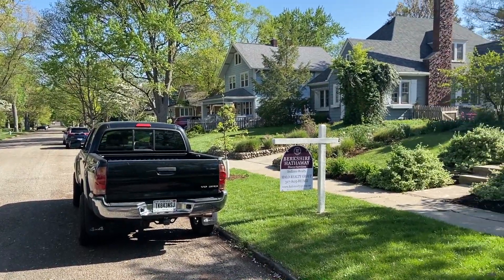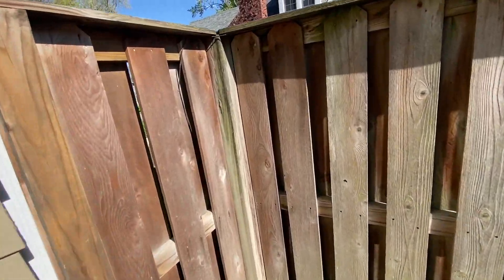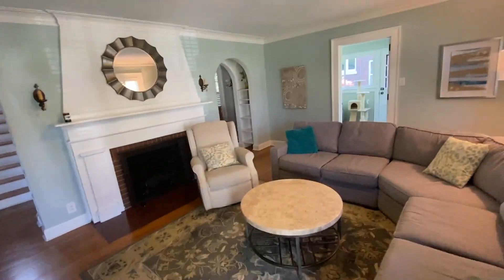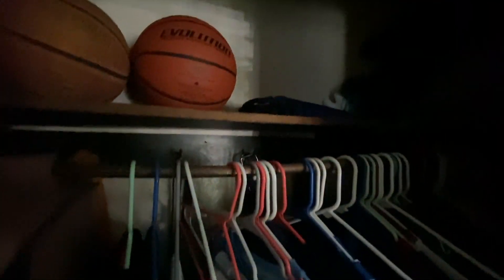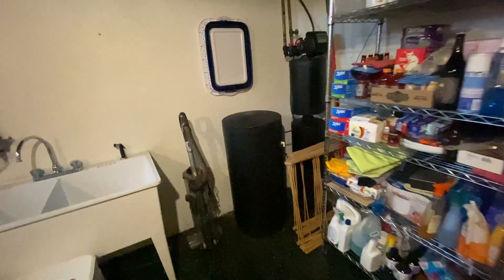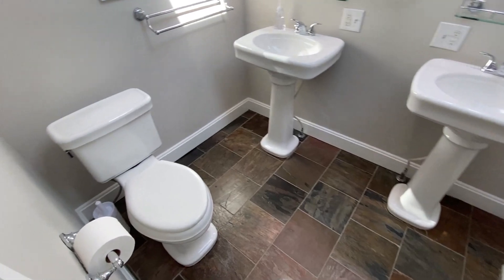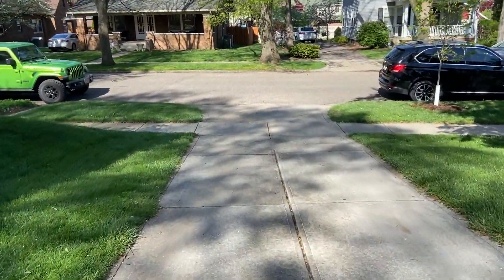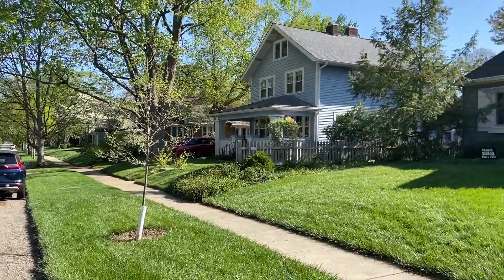5215 North NEW JERSEY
5215 North NEW JERSEY